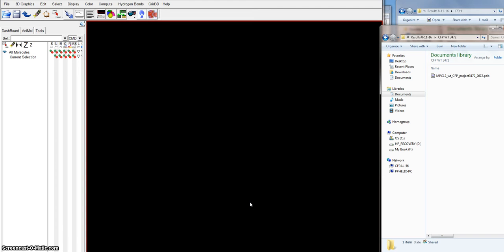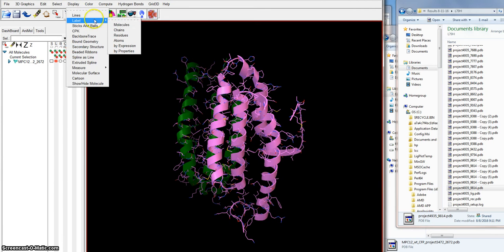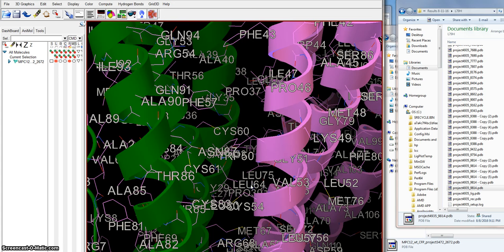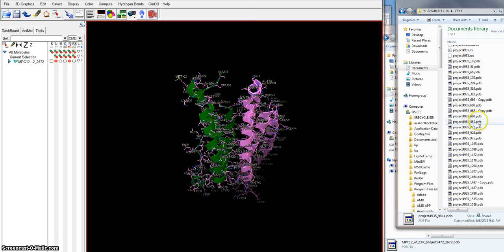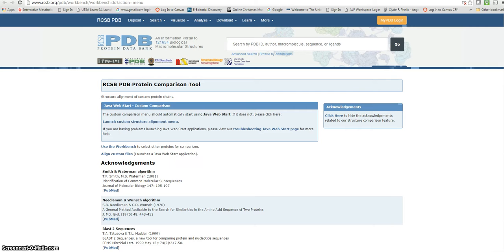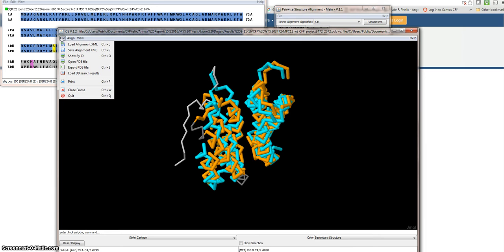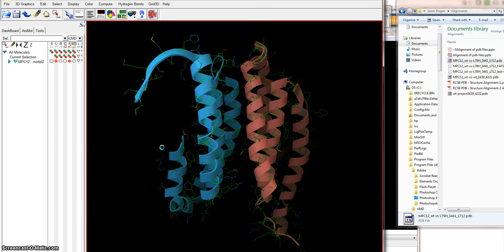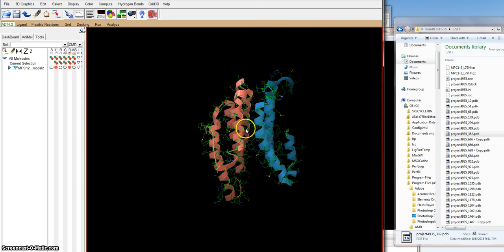PyDock Selection AutoDock PyMol Aligment 8 12 2016